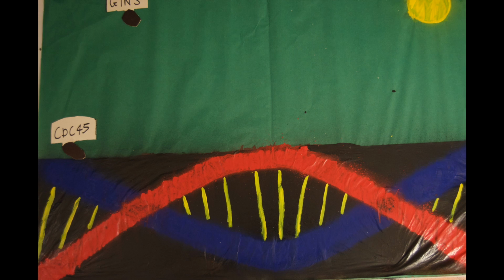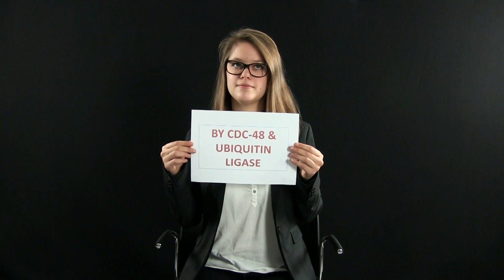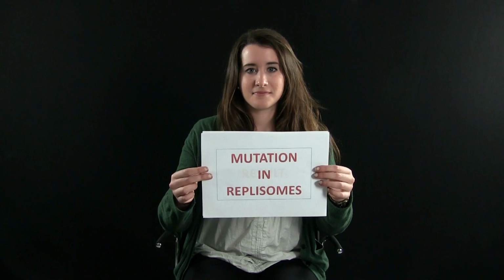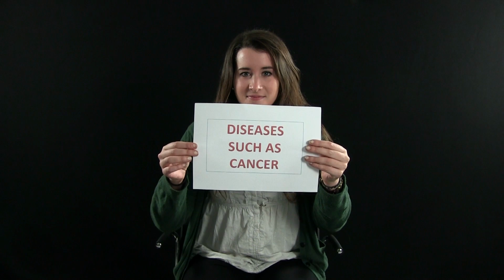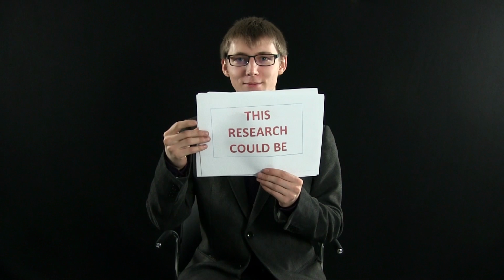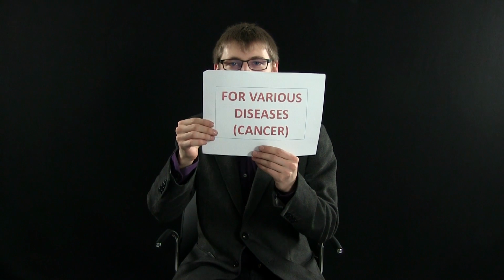DNA Replication- an interview with Professor Labib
This video is the work of group 7 in BS31004.